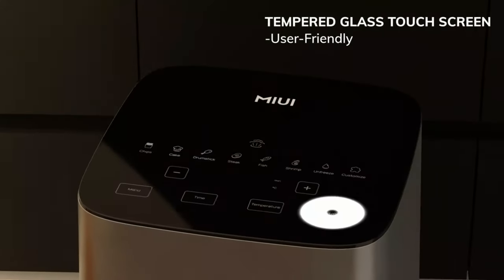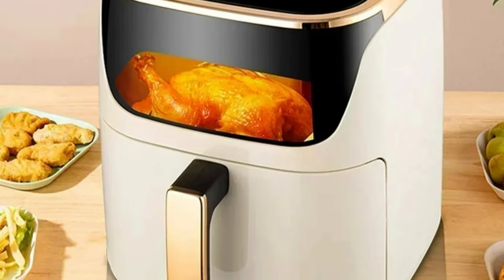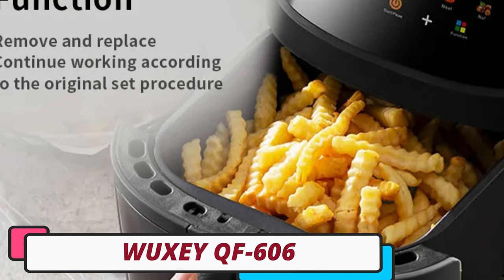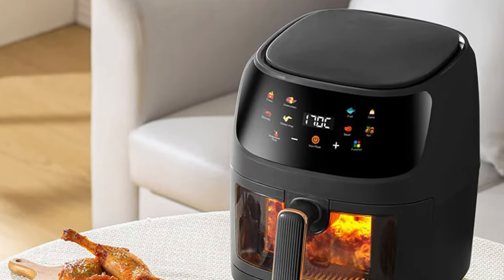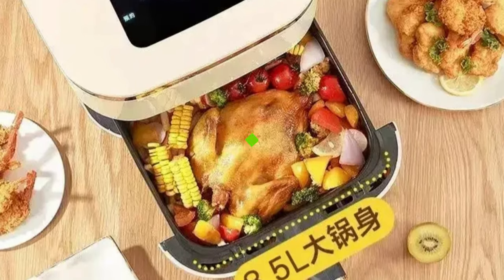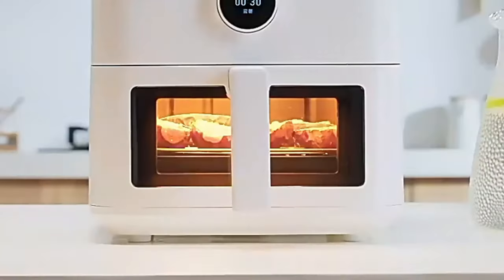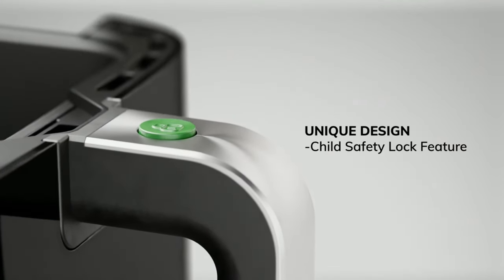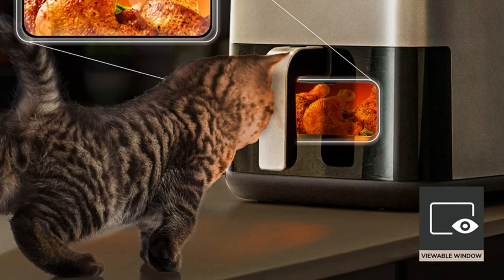Top 5 Best Air Fryer in 2024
Top 5 Best Air Fryer in 2024. In this video we are showing top 5 best budget mini, portable Air Fryer. I think you will be happy to see the review video of our Air Fryer.

Shenhua YC-702KD Air Fryer

WUXEY QF-606 Air Fryer

KONKA KKZG-5214E Air Fryer

HAOYUNMA MAF07 Air Fryer

MIUI 5L Air Fryer

arr reviewer